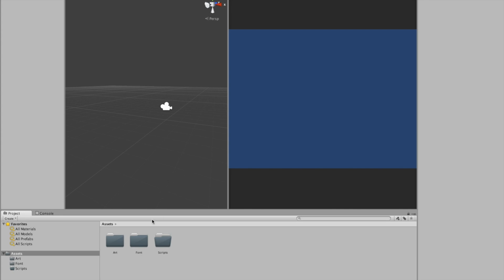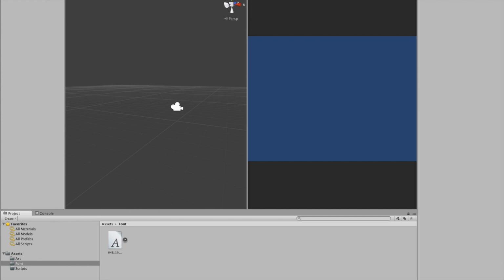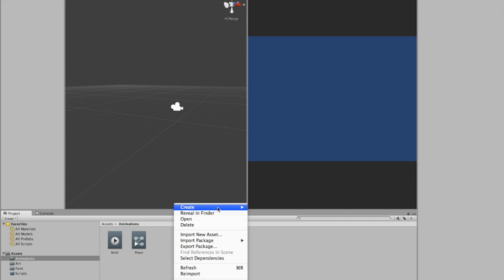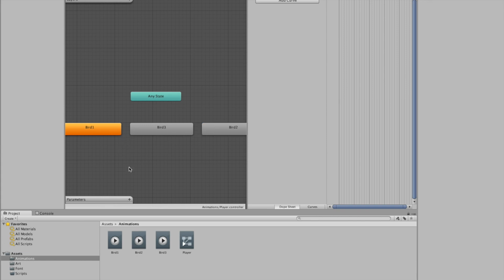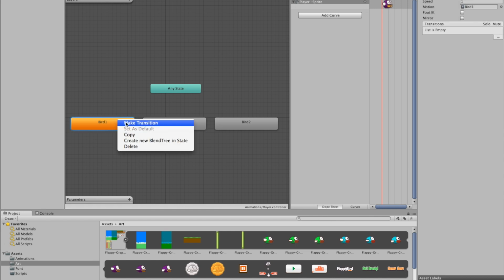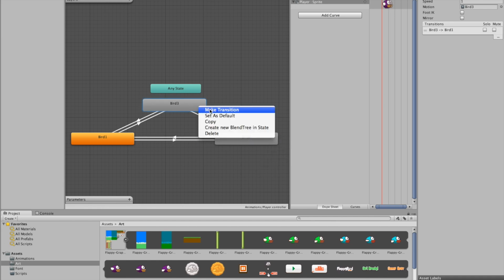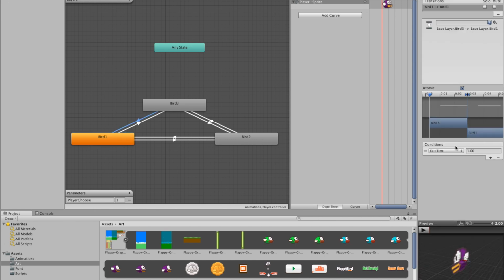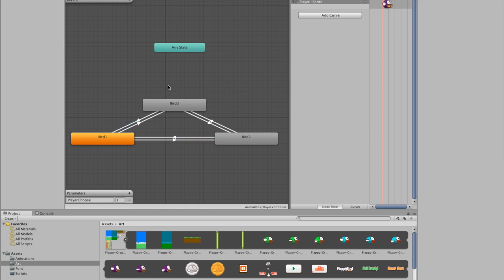Unity 3D - Flappy Bird Clone Tutorial - Part 1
This is a tutorial on how to make a professional quality flappy bird clone.